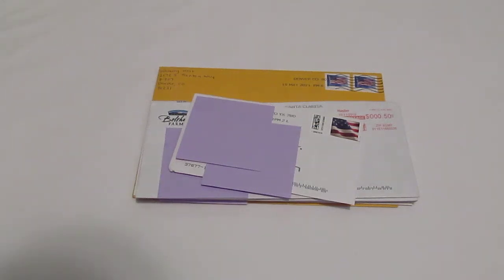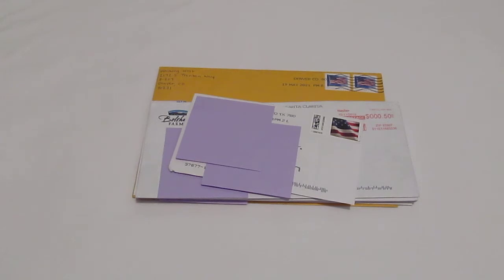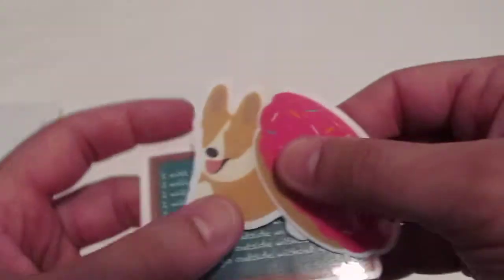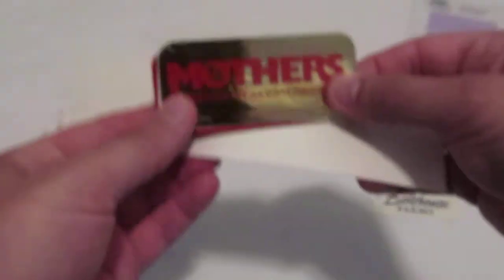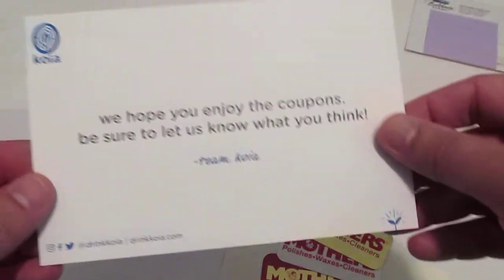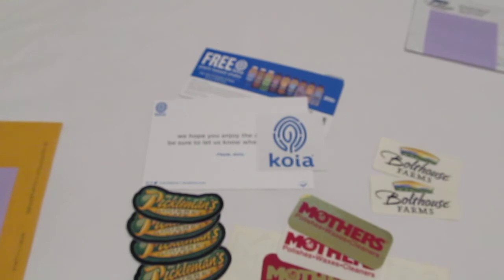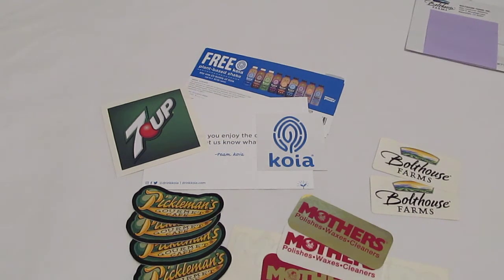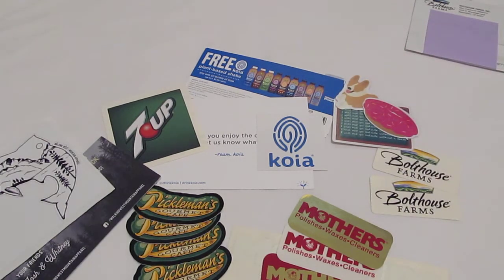Sticker Connect # 8 - Free Company & Brand Stickers Through The Mail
Calling all sticker collectors - here's a video you'll want to watch. We've received some really cool stickers in over the past month or so. All of the links are below, so go check them out!

If you're a wrestling fan, go take a look at some of the memorabilia that I've collected over the years -